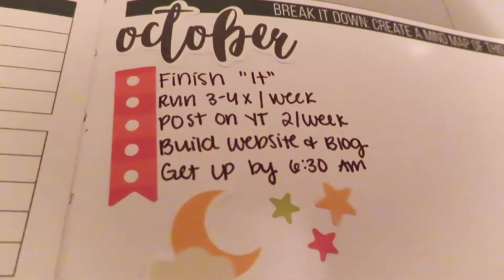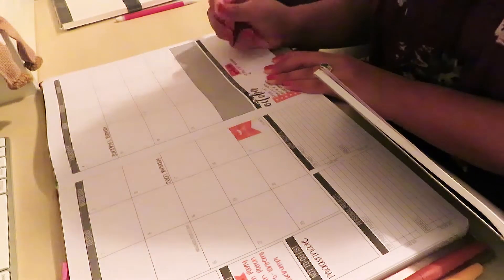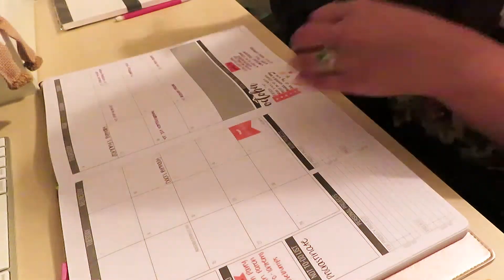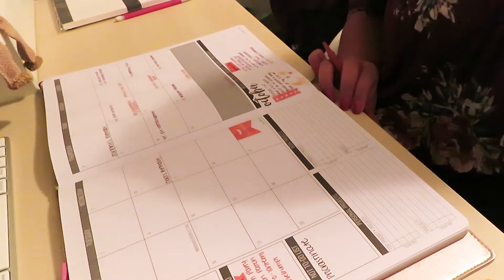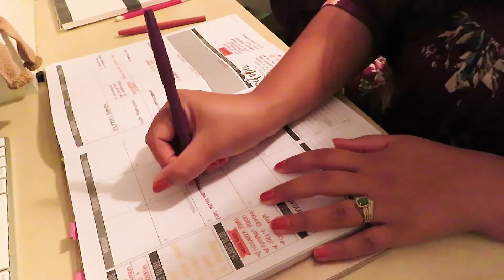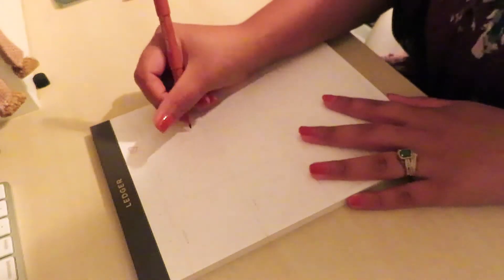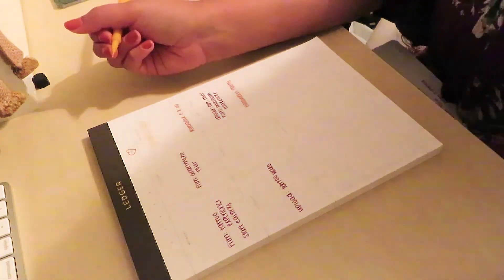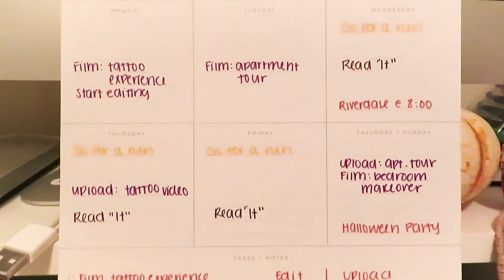My Fall Bucket List + Goals | Plan With Me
Plan With Me October 2018 + Fall Bucket List

//Products Used

Paper Mate Flair Pens

Taotree Fine Line Drawing Pens

Carpe Diem Sticker Tablet

All content, including graphics and animations, were created by me!

//Follow me or reach out!

//MUSIC

"The Creek" from YT Music Library

Title: Acoustic   Folk Instrumental
Artist: Hyde   Free Instrumentals
Genre: Country & Folk
Mood: Calm